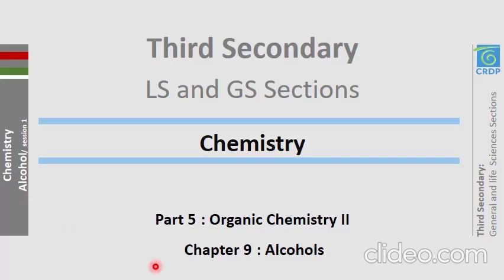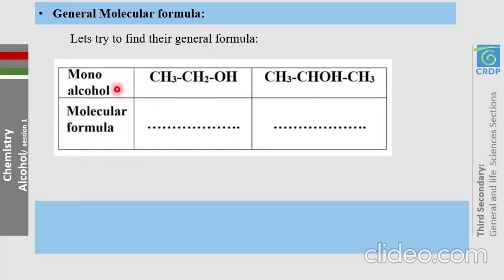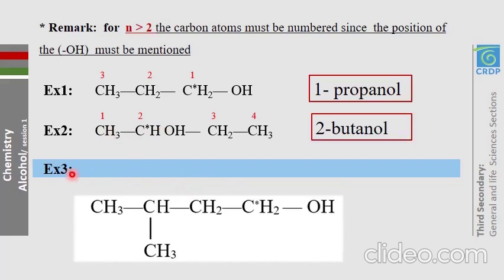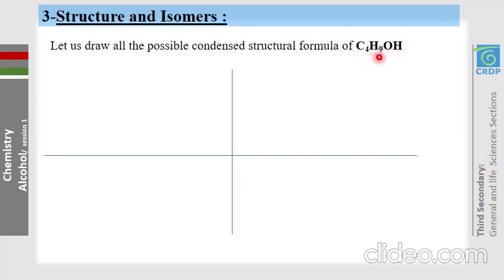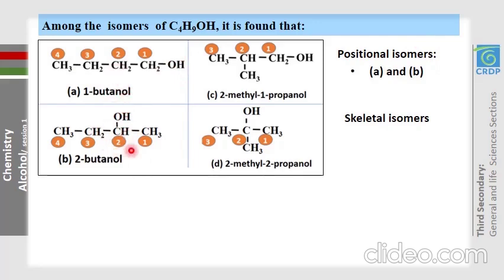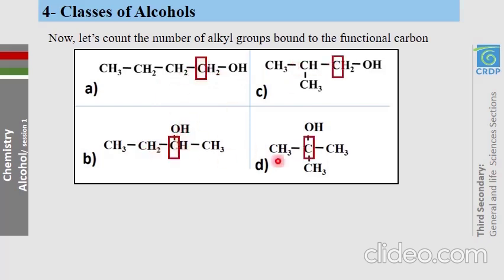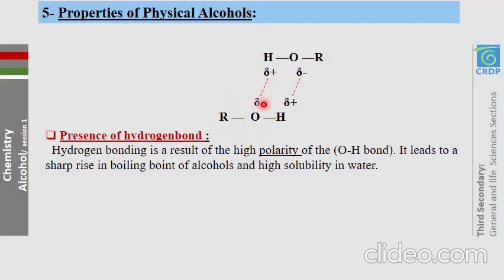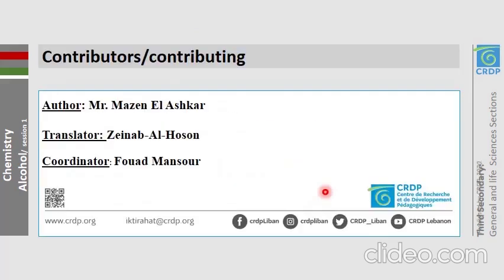Organic - Alcohols - مادة الكيمياء (لغة إنكليزية) - الصّفّ الثانوي الثّالث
for LS and GS students